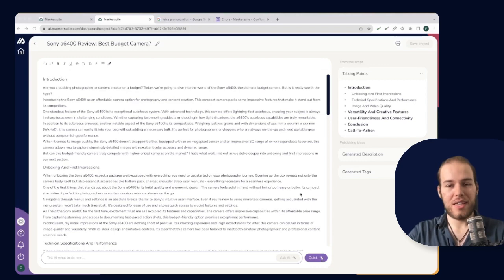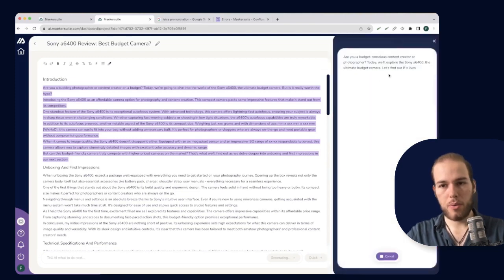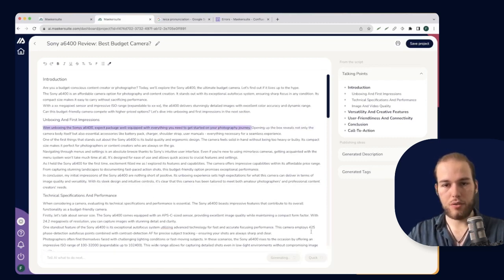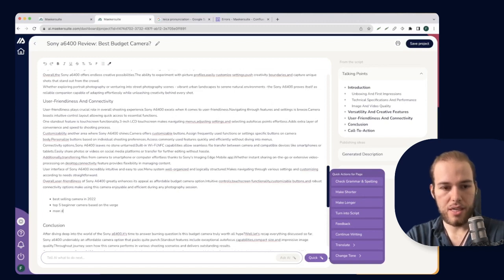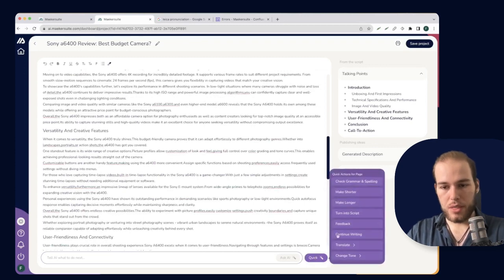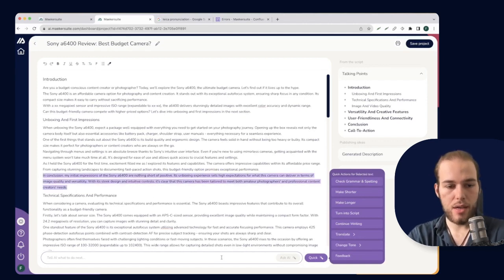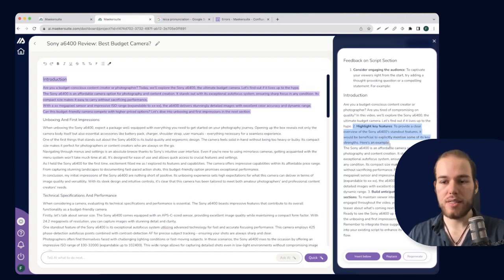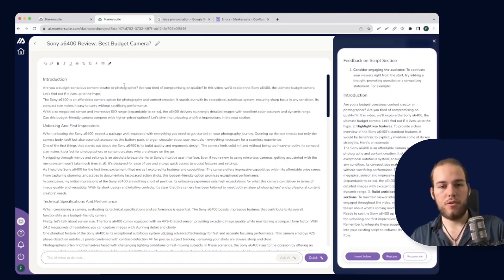How to write your content extremely fast using AI - Tutorial - Maekersuite